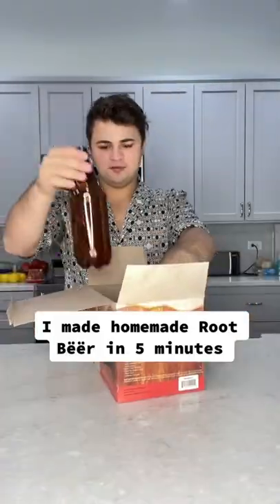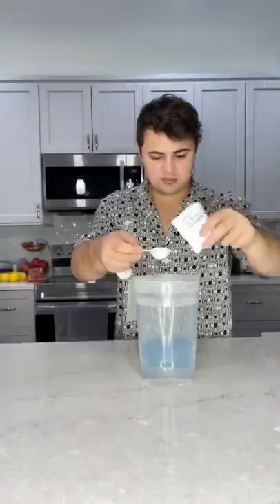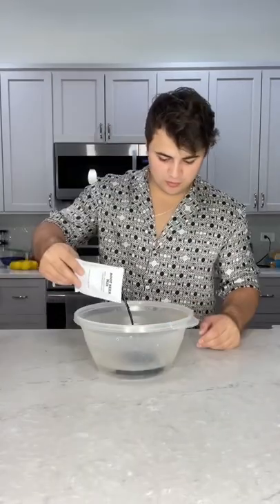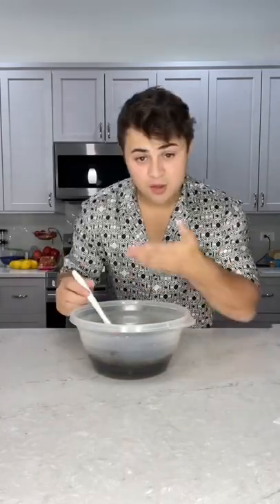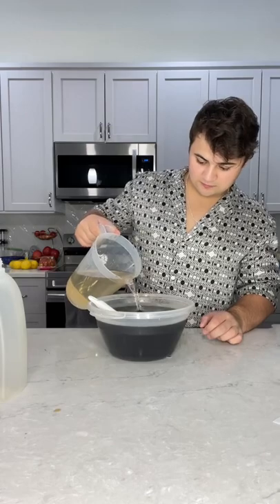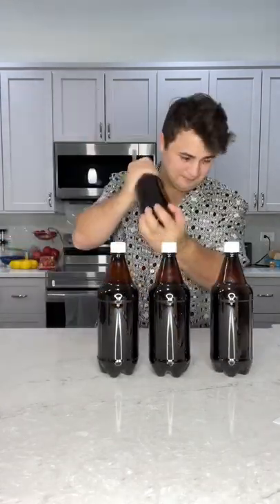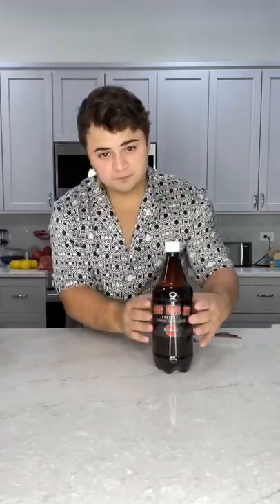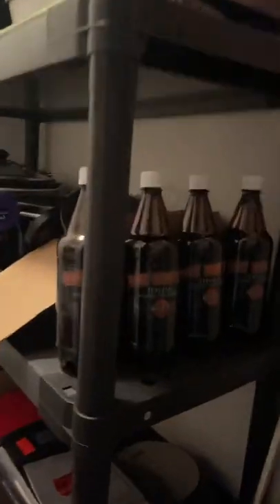i made Root Beer Homemade in 5 minutes!! 😱